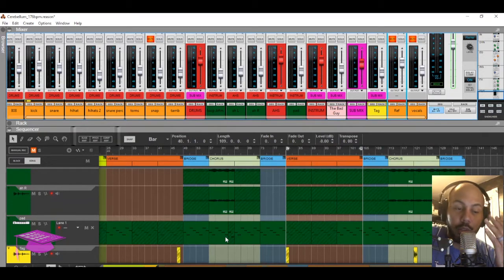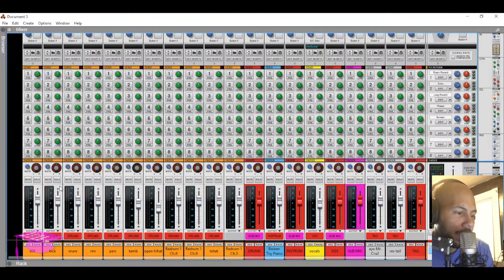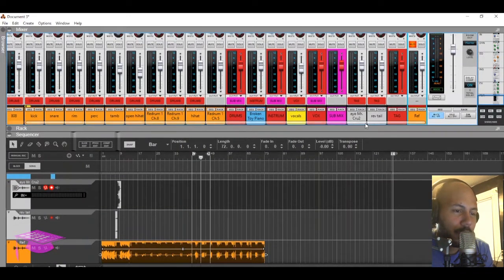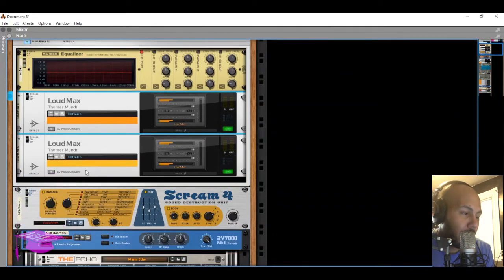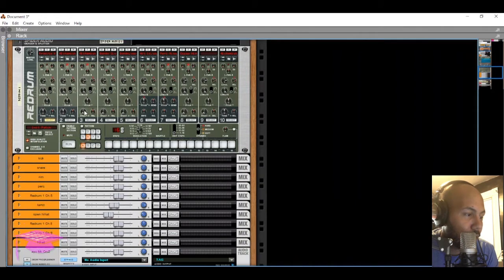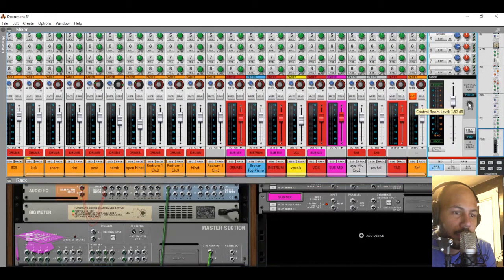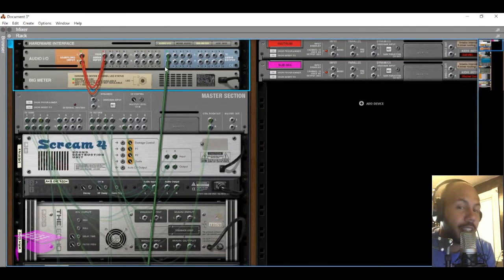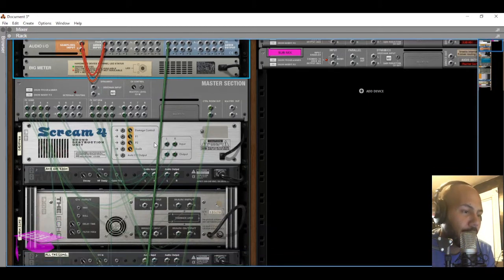MAKE BEATS QUICKER WITH TEMPLATES!!!